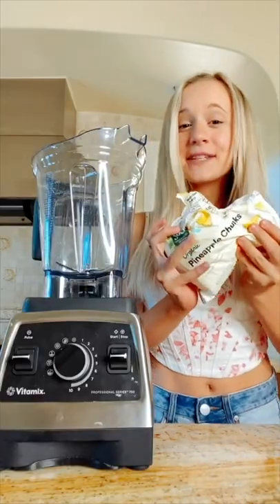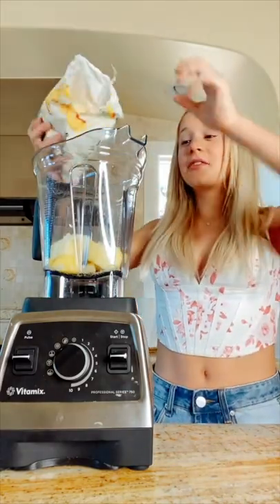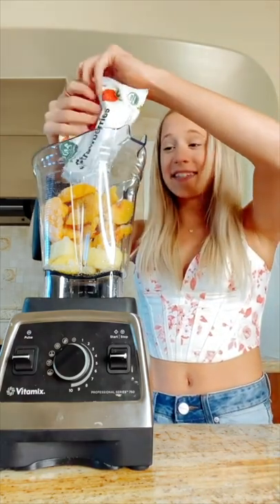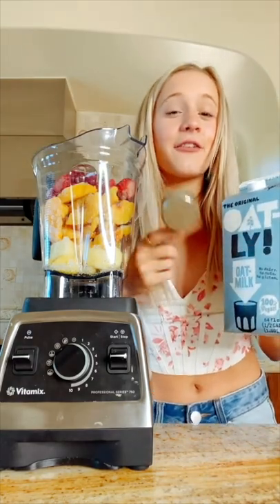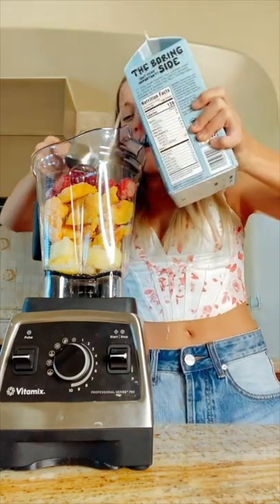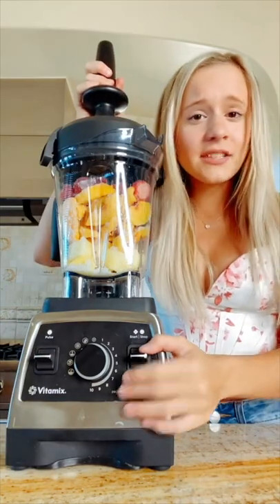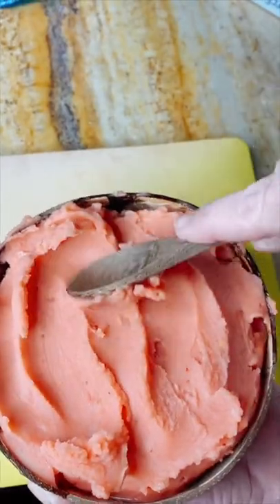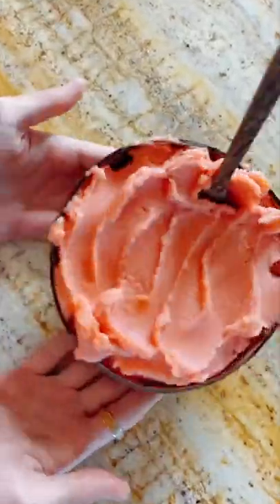sunday morning smoothie bowl